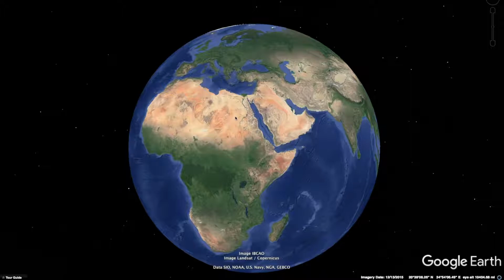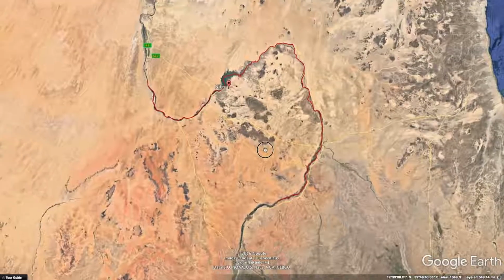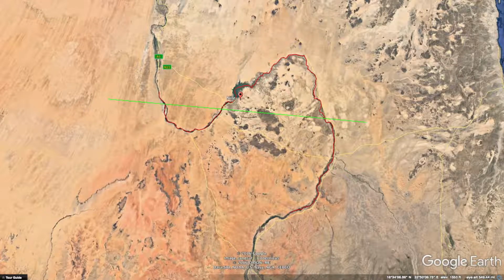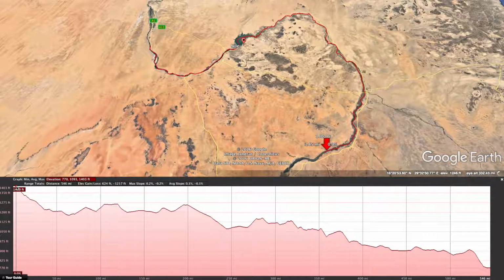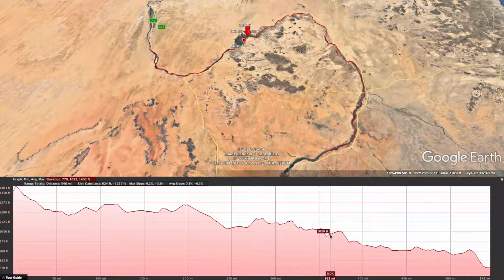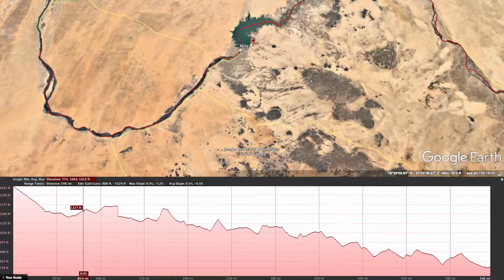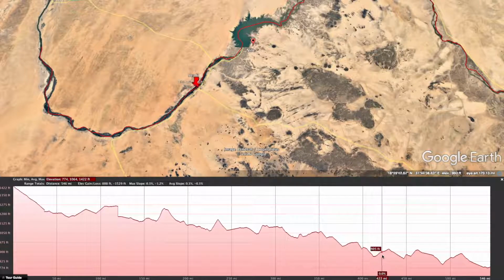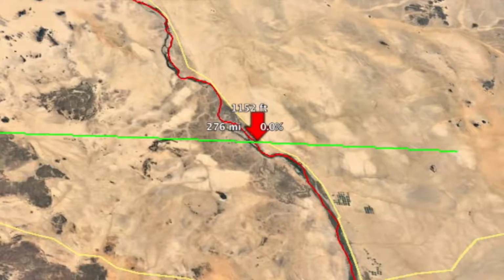The Path of Least Resistance -- UNVEILED TRUTH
"Water always follows the path of least resistance."

~ Unveiled Truth (December 31, 2016)